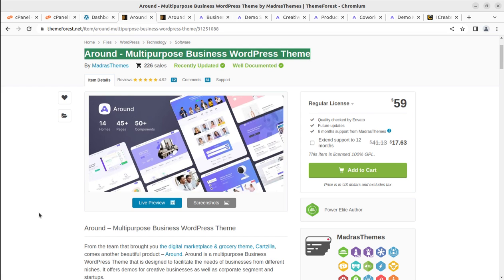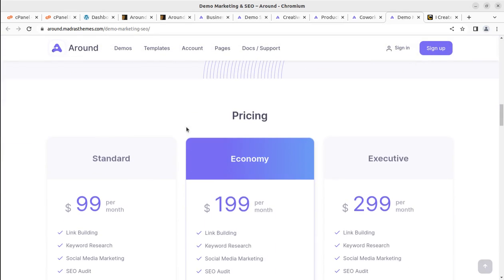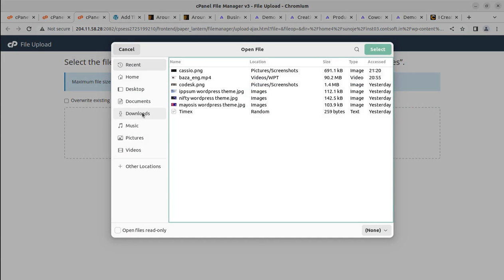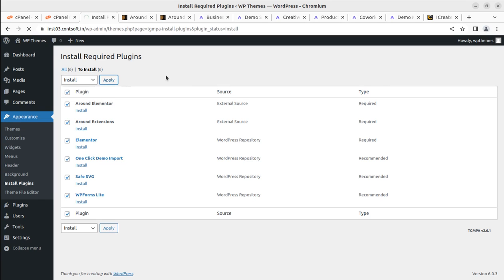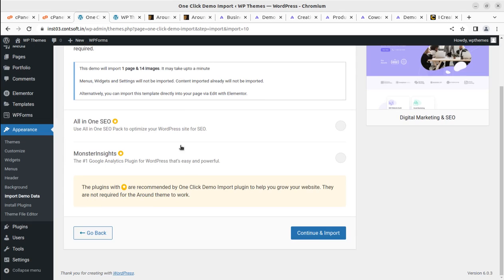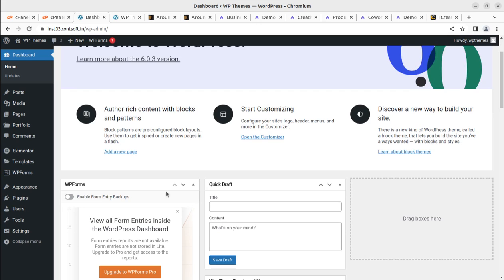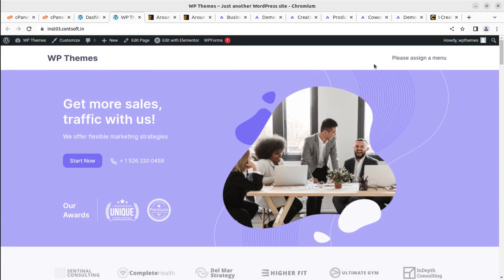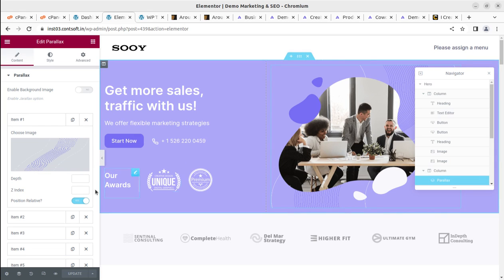Create a Perfect Business Website | 41+ Skin Elementor Multipurpose Theme | Around WordPress Theme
To make a clean and to-the-point business website, you must choose a perfect WordPress Theme. Around Elementor Multipurpose Business WordPress theme for startup Business, Agency, Corporate, Consulting, start-up, Insurance, Business, and Services Companies related to any business website. It is a Clean Designed WordPress Theme. We have built all the business item features. You can change all the sections as you like. Every section is unique and creative for IT Business. It has a 100% responsive design and is tested on all major browsers and devices.

Around WordPress Theme offers the collection of all necessary secondary pages for you to build a fully-featured modern website. It includes Blog, Shop, Portfolio and Help Center to meet all the needs you may have.